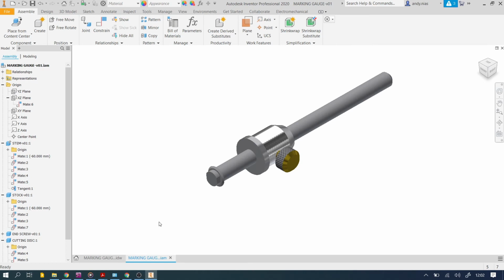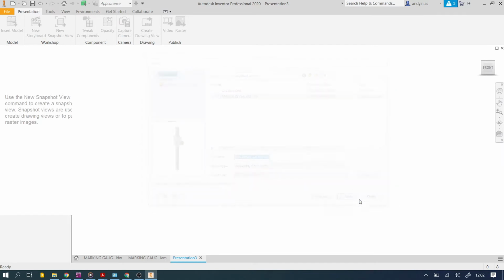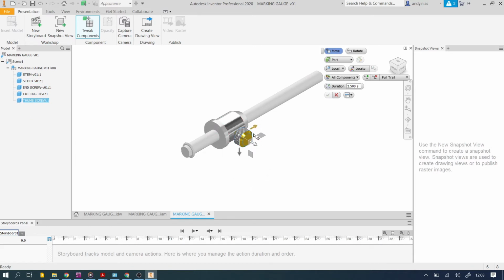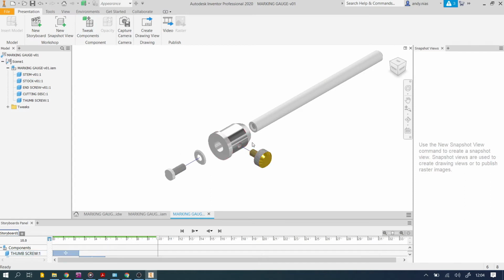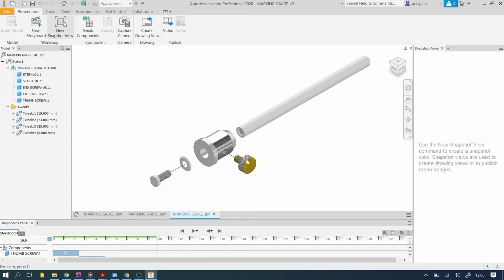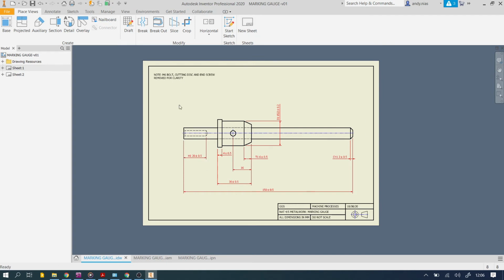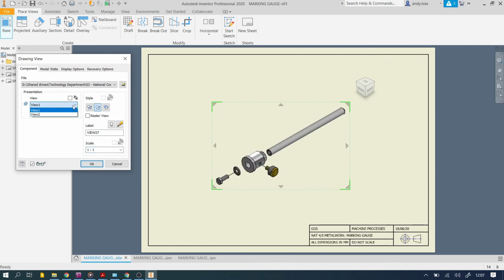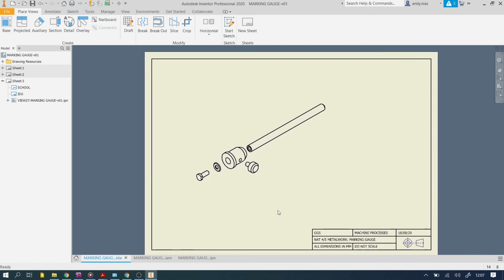Inventor: Exploded Views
This tutorial shows you how to create exploded views in Inventor and insert them into a drawing